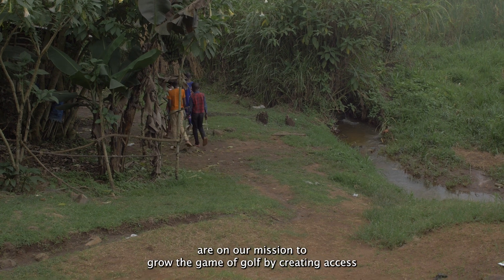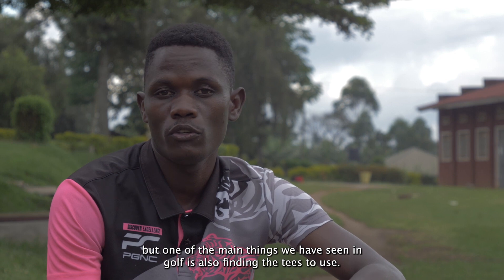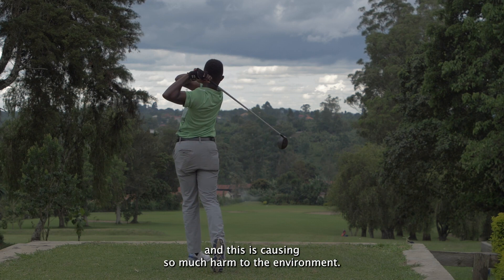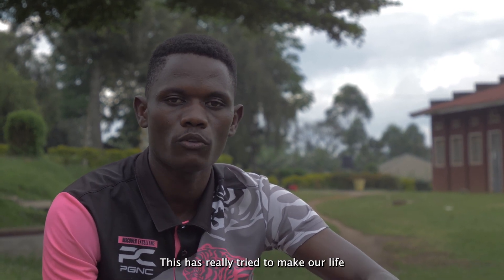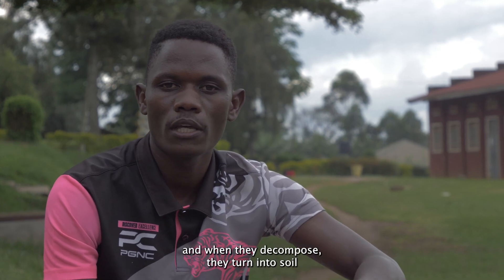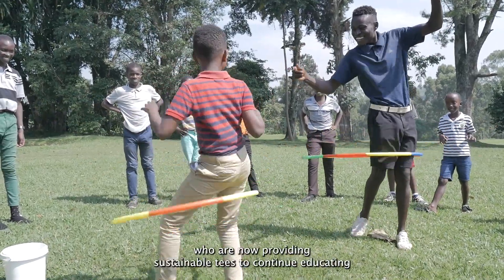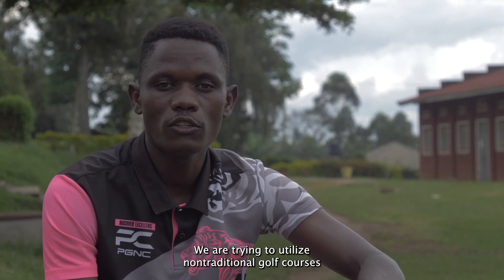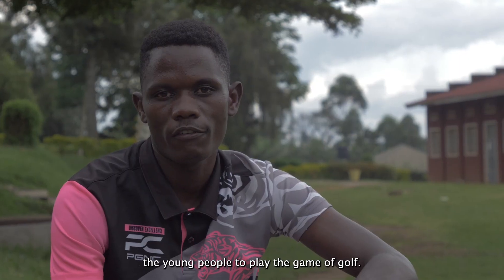Shining a spotlight on golf and sustainability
Growing the game